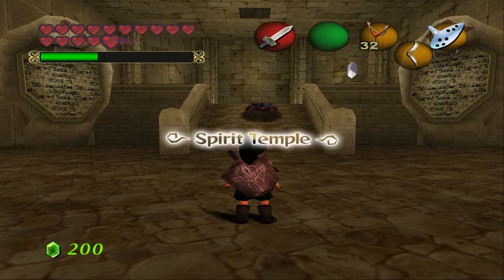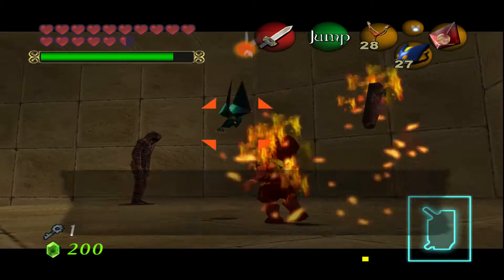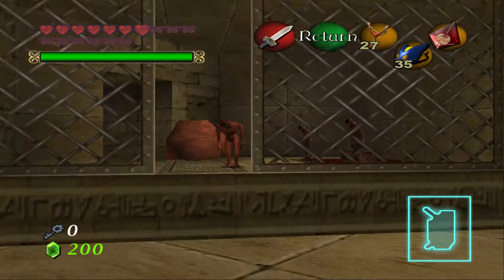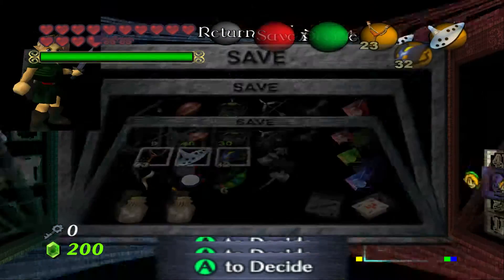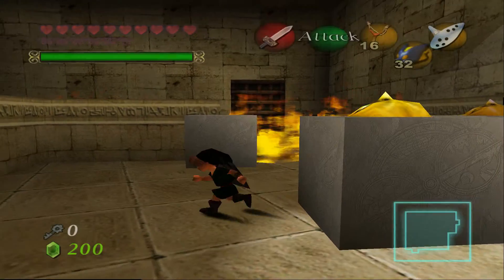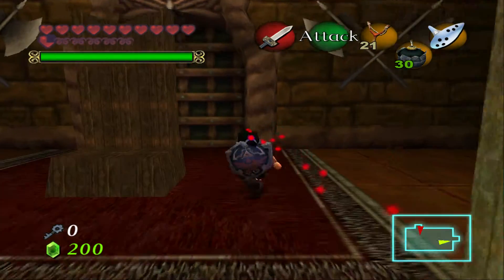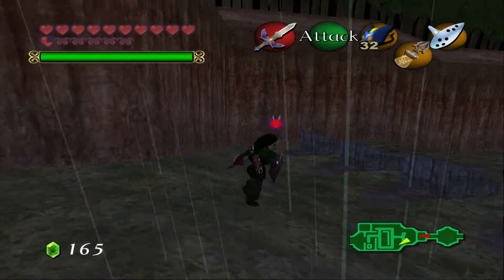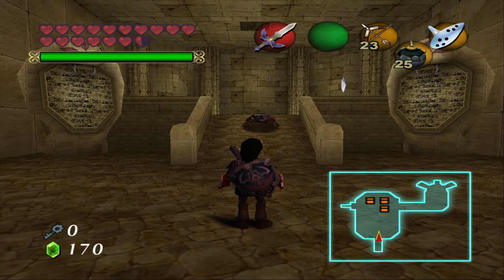Helping Nabooru ➧ Zelda: Nightmare [19]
When Nabooru ask if you can fit in that hole...

Monday: Zelda Video
Wednesday: Minecraft Video
Saturday: Random Video